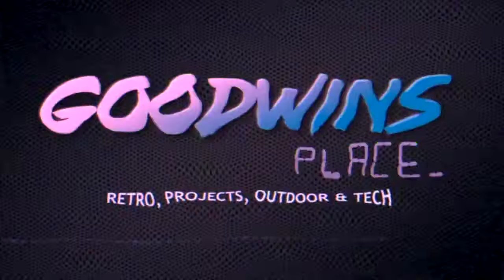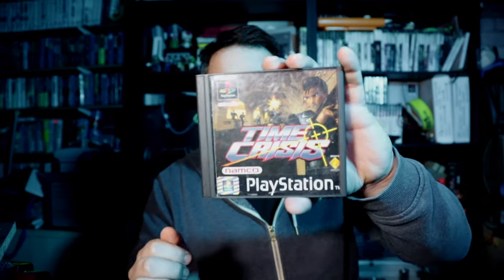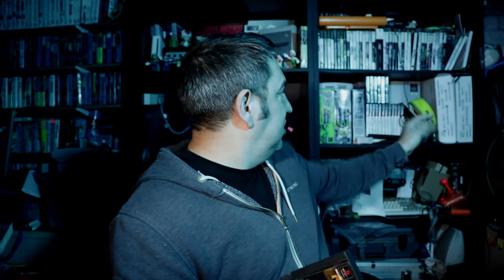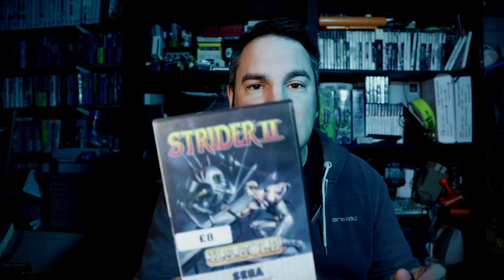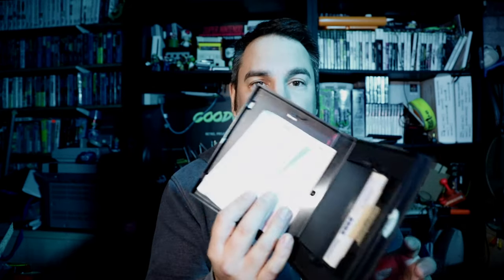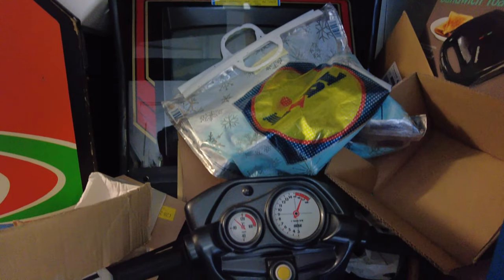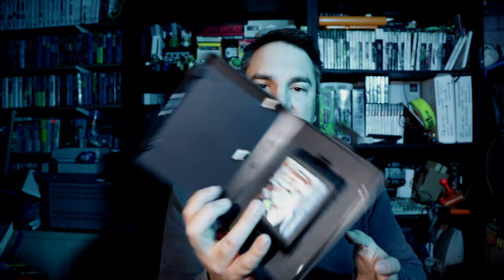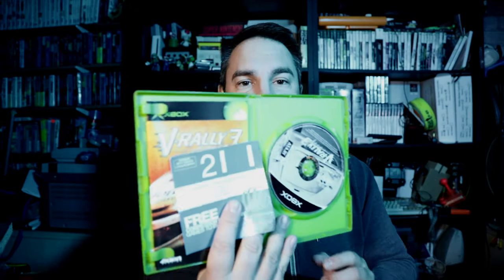Hidden Chest Gaming | New Retro Game & Toy Shop Opening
A quick video from my visit to Birmingham over the weekend for the opening of Hidden Chest Gaming. Also took a quick look around Vintage Gamer whilst I was in the area.

LINKS
Hidden Chest Gaming:
MUSIC
Overview
♬ #1: Andrew Applepie - I'm So